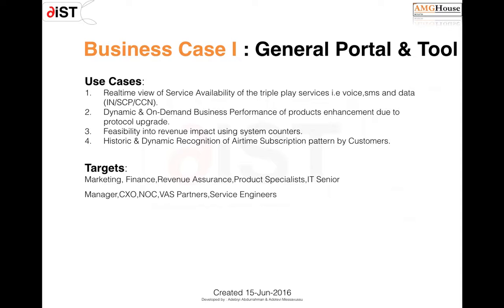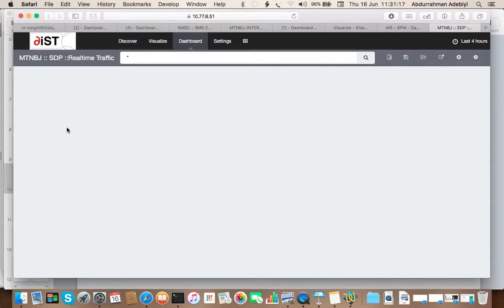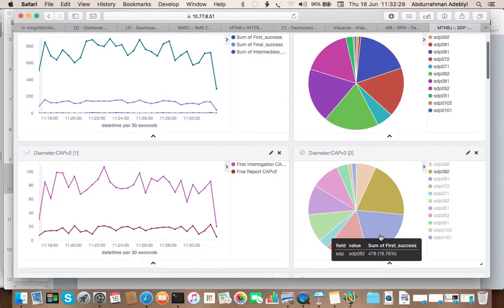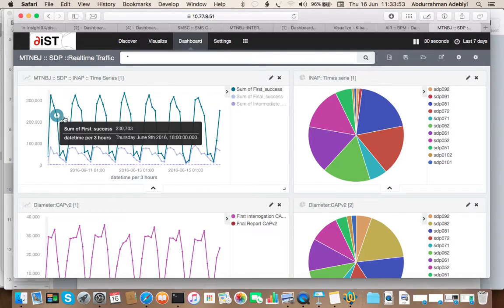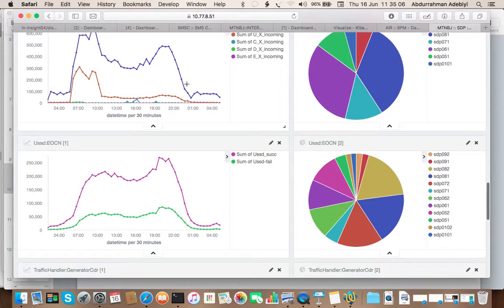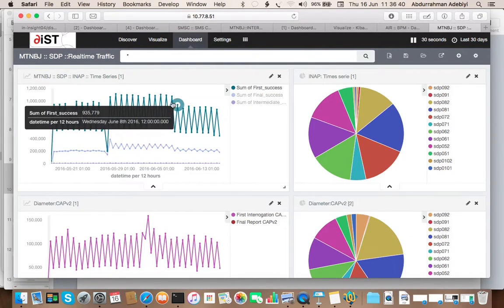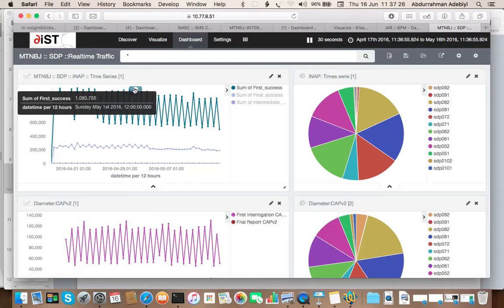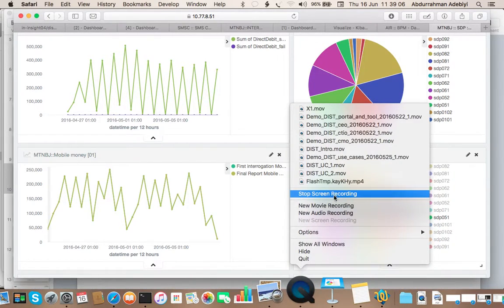DIST BC 1 Portal N Tools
DIST Business Case Portal And Tools